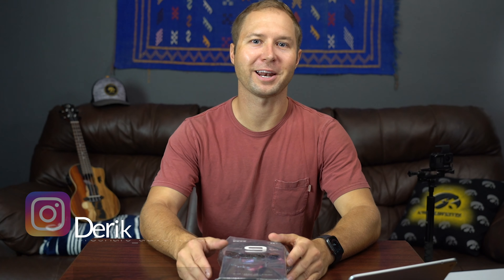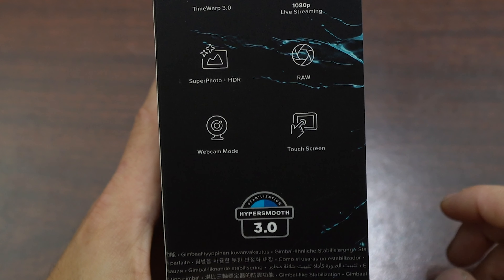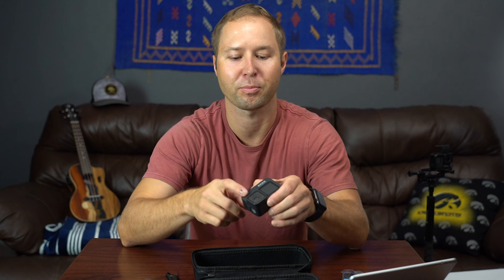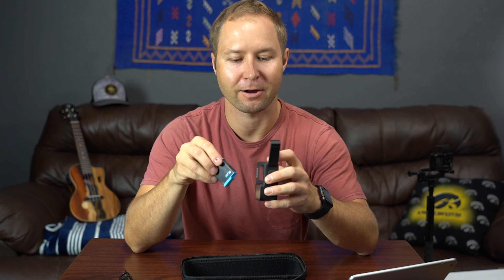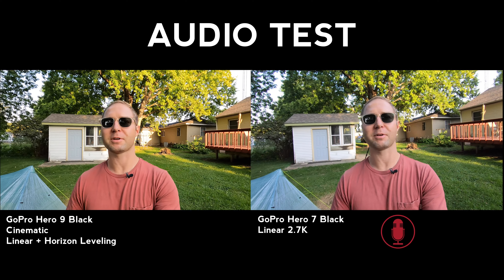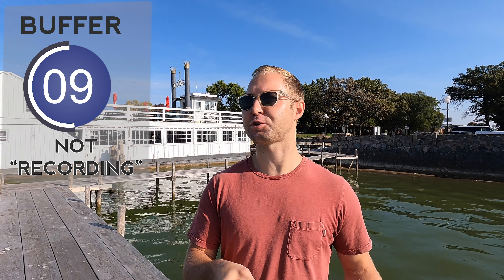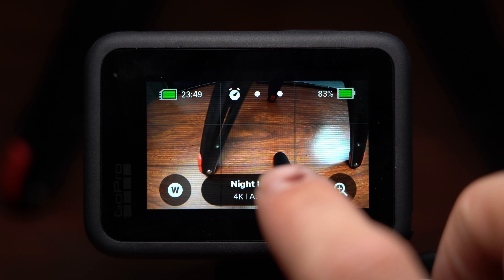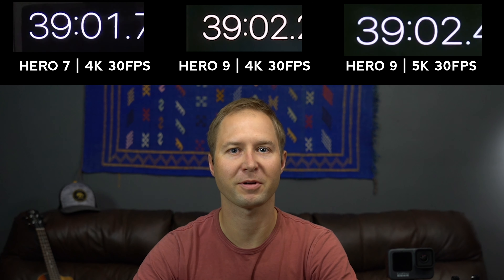GOPRO HERO 9 | UNBOXING | HYPERSMOOTH 3.0!! | IS IT WORTH UPGRADING?? BEST SMALL VLOG CAMERA?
Check out GoPro's newest action camera with up to 5k30 recording with Hypersmooth 3.0.

MY GEAR

🎥Sony A7III
🎤Rode Videomic NTG
🎤Rode Wireless Go
Drone: DJI MAVIC PRO
Sony 24-105 f/4
Carl Zeiss Batis 18mm f/2.8
Zhiyun Weebill Lab Gimbal
Joby GorillaPod SLR Zoom
📷GoPro Hero 7 Black
Joby GorillaPod Focus
Breakthrough Photography x2 10 Stop ND

Intro (0:00)
Unboxing (1:04)
Initial Setup (8:01)
Hypersmooth 3.0 (8:43)
Audio Test (10:10)
Vlog Screen (11:44)
Hindsight (12:32)
Image Quality (13:14)
Horizon Leveling (14:23)
Nightlapse Video (15:34)
Battery Test (16:33)
Outro (18:15)